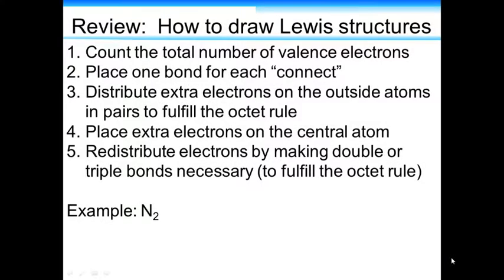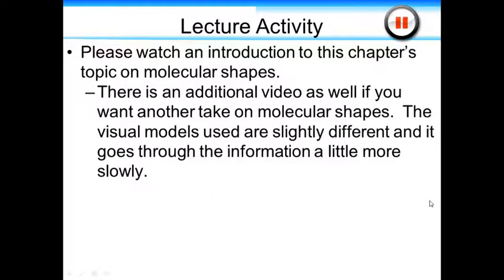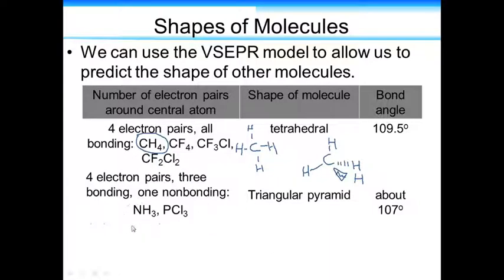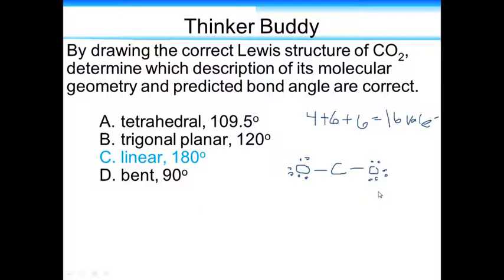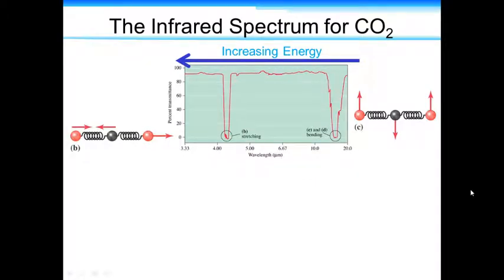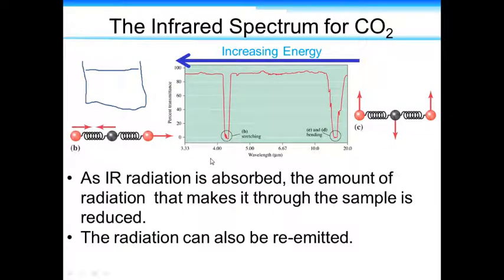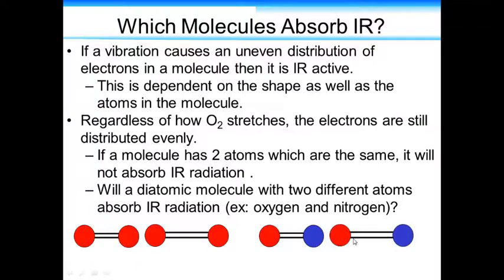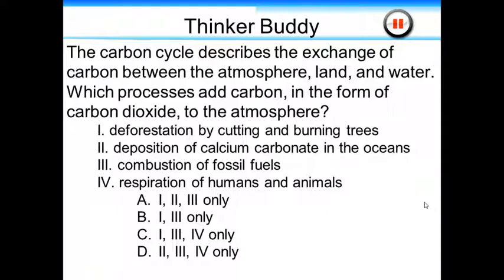100DL Ch 3 pt 2 (Revised)